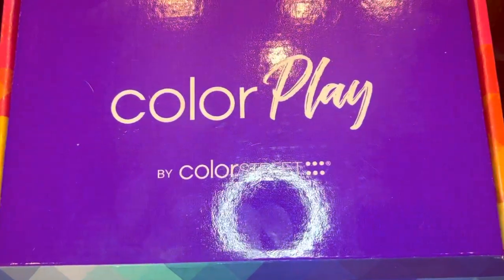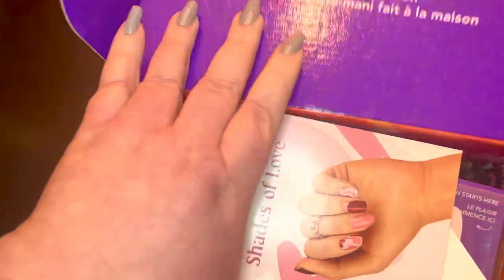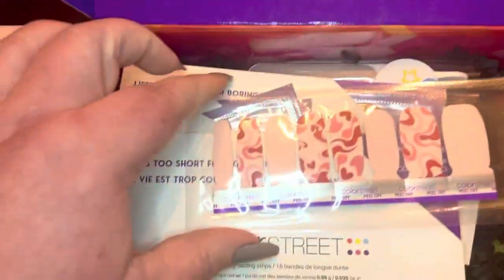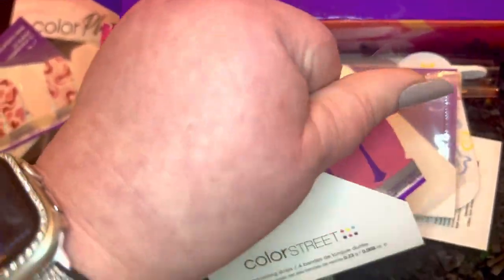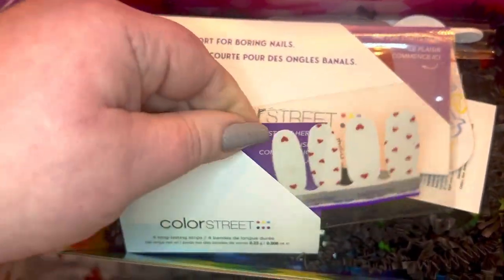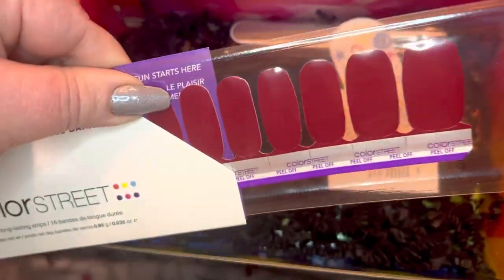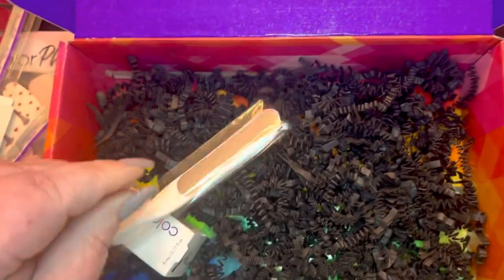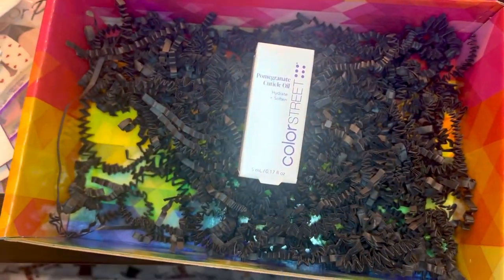Unboxing my January Color Street Color Play Shades of Love box!!!